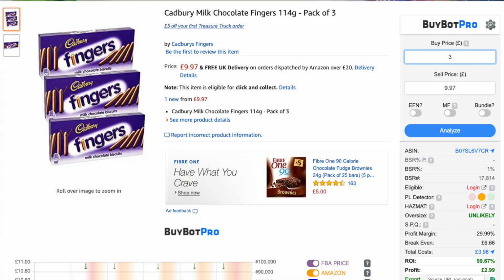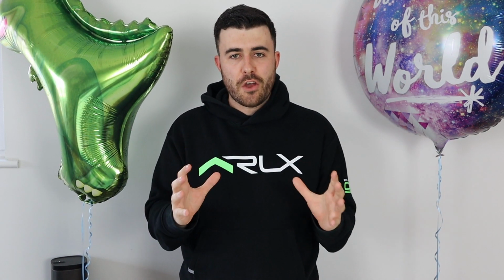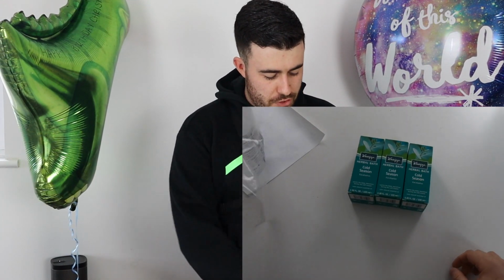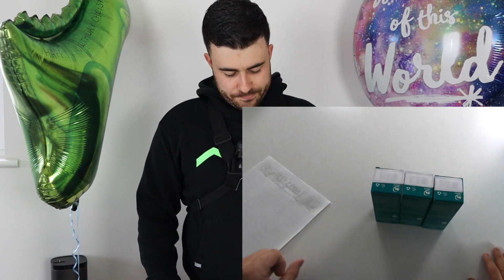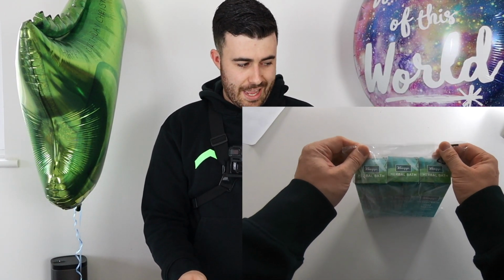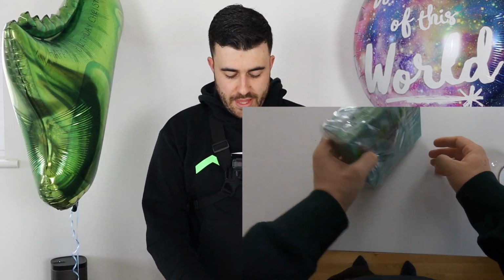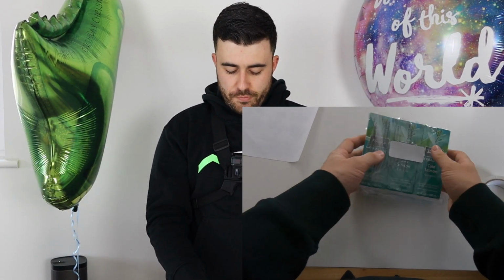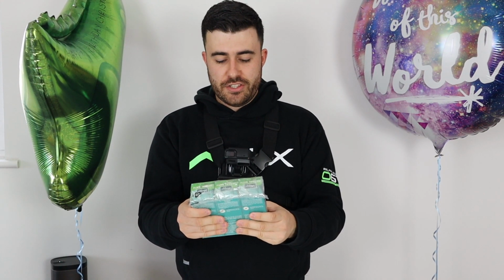How To Bundle Products For Amazon | Step By Step Guide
In this video I share How To Bundle Products for Amazon. When you are a beginner Amazon FBA seller, the thought of creating and prepping bundles could be pretty daunting. However, it's actually not as bad as you think and it has some amazing benefits.

By the end of the video you should be a professional Amazon FBA Bundler ;)

Video Links
Poly Bags
Product Labels